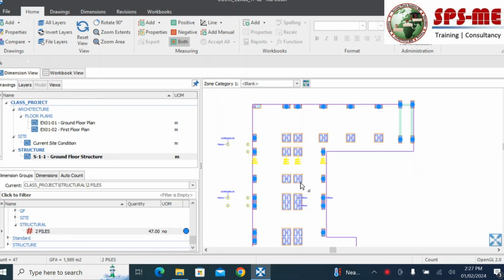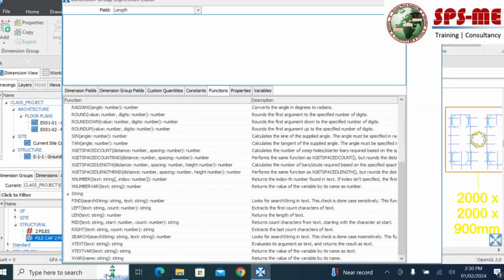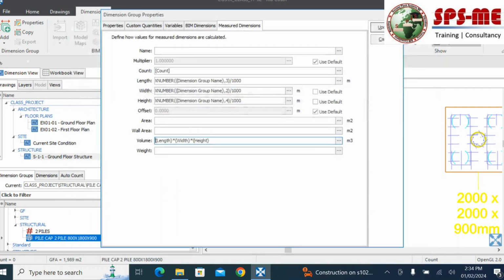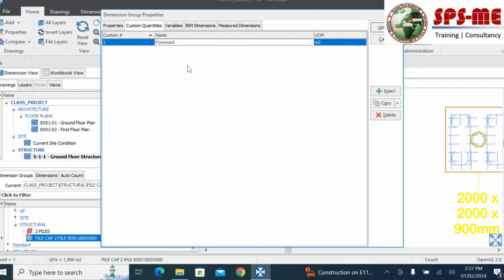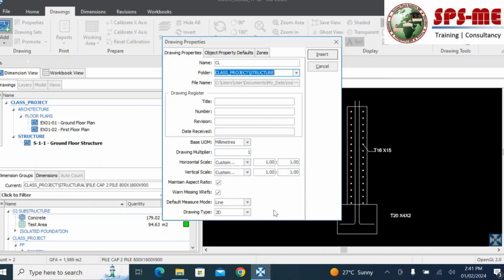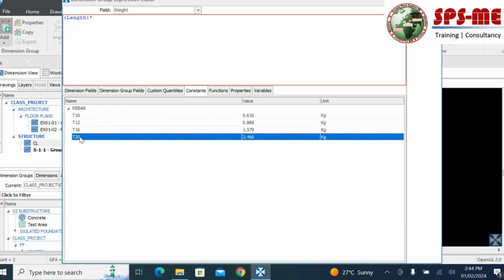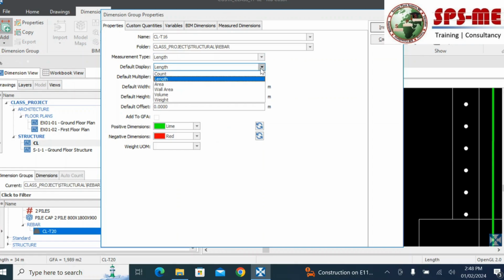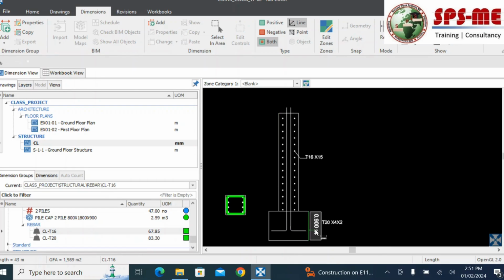5D CostX for Cost Estimation & Quantity Surveying 2D 3D I SPSUAE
About SPS Trainings Institute & BIM Institute

BIM for C-coordinators
BIM for Modelers
BIM for Project Managers/Managers
BIM for Landscaping
BIM for Interior Design

Revit Architecture
Revit MEP
Revit Structure
Civil 3D
BIM 360
Dynamo for Revit MEP
Inventor
Fusion 360
3D Max with V Ray
AutoCAD MEP
Robot Structural

Primavera P6
ArchiCAD
Solid Works
Micro Station
ArchiCAD
CATIA
Tekla Structures
Etabs
Safe
Lumion

 Adobe Photoshop
Adobe Illustrator
Adobe InDesign
Coral Draw
Dreamweaver
HTML
Java Script
PHP

Programming Courses
C# (C Sharp) Language
C ++ Language
C Language
 EXCEL VBA
HTML course
JavaScript course
PHP course
Learn Python

Secretarial & Admin Finance & Accounts:
Microsoft PowerPoint
Microsoft Word
QuickBooks
Sage

Power BI
Business Skills

SPS Trainings & BIM Institute UAE